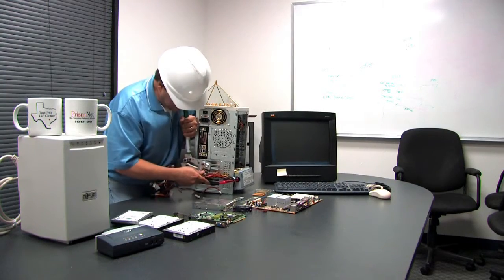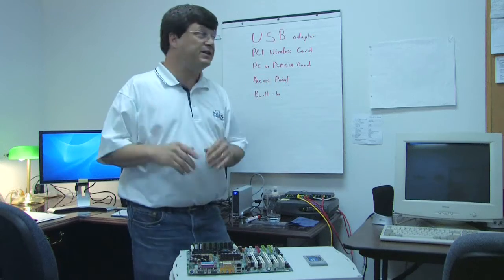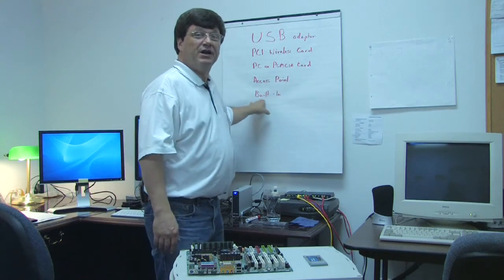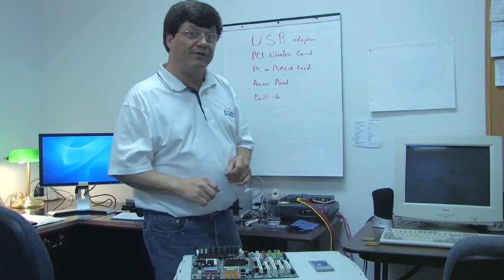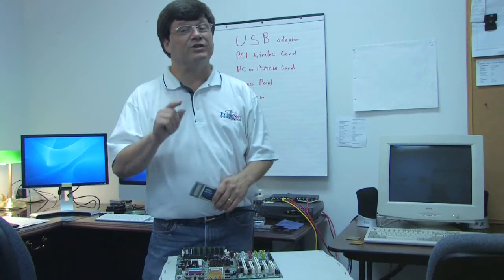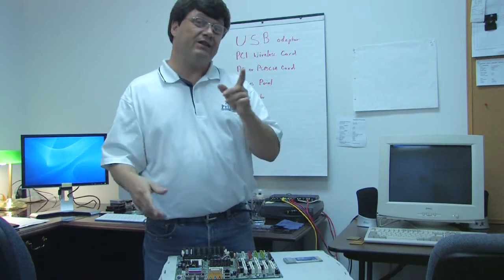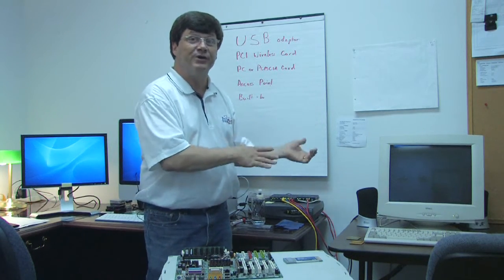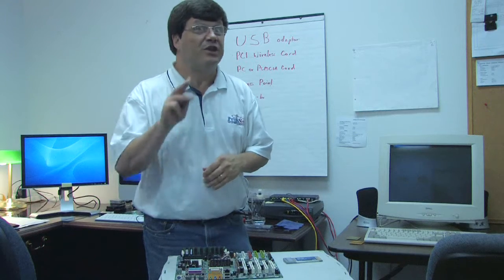Computer Hardware Information : How to Make a Desktop Computer Wireless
There are several ways to make a desktop computer wireless, including using a USB wireless adapter, a PCI card with an antenna or an air card. Find out which methods for making desktops wireless are the strongest and least expensive with information from a computer and technology specialist in this free video on computers.

Bio: Glenn Pieper is a senior systems engineer and on the staff of PrismNet Internet Service Provider.